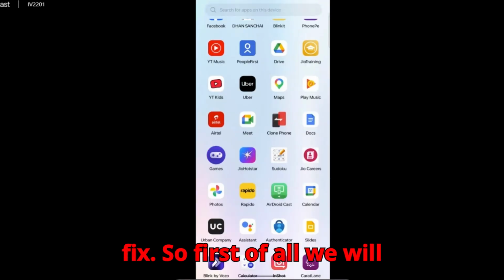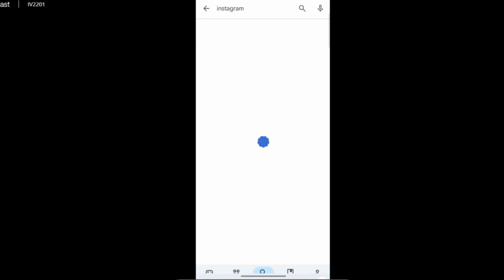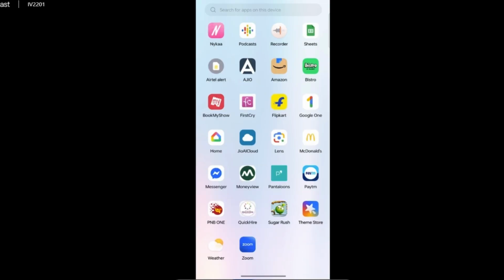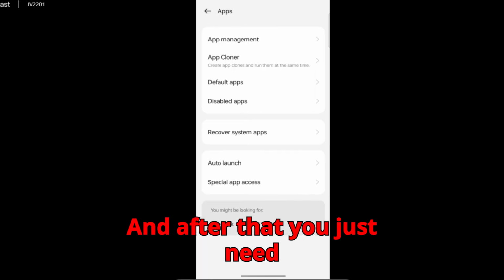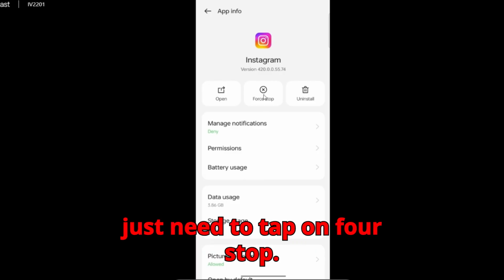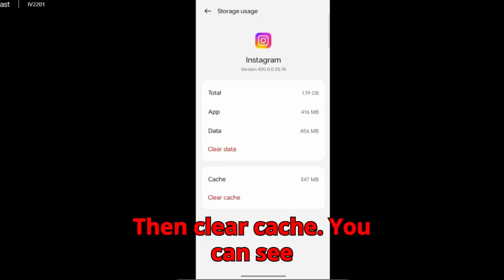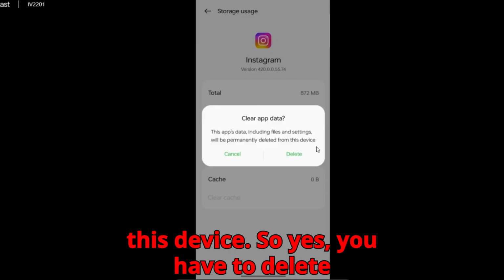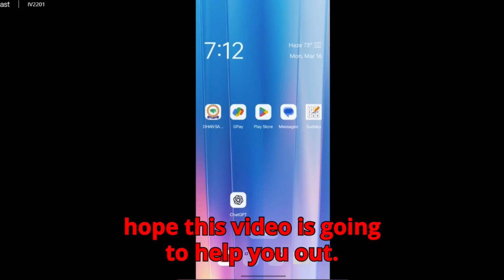instagram login error problem fix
1️⃣ Check Internet Connection

Make sure your Wi-Fi or Mobile Data is working properly.

2️⃣ Restart Your Phone

Press and hold the Power button → Restart your phone.

3️⃣ Clear App Cache

Open Settings

Tap Apps

Tap Instagram

Tap Storage

4️⃣ Update the App

Open Google Play Store → Search Instagram → Tap Update.

5️⃣ Check Login Details

Make sure your username and password are correct.

6️⃣ Reset Password

If login still fails, tap Forgot Password in Instagram and reset it.

7️⃣ Reinstall the App

Uninstall Instagram and install it again from Google Play Store.

✅ After these steps, the Instagram login error should be fixed.